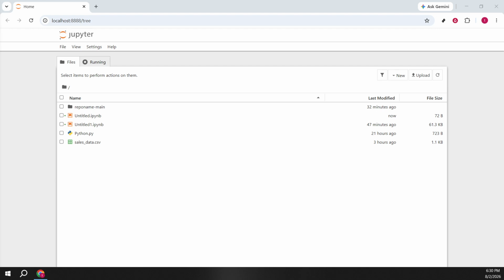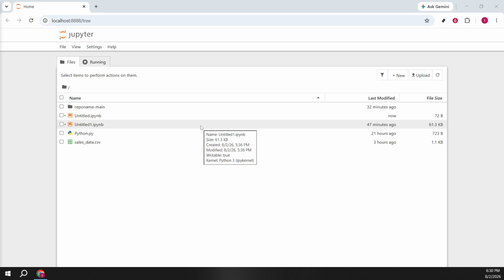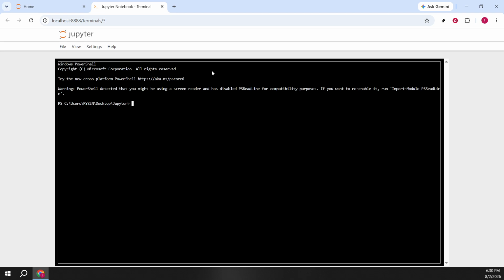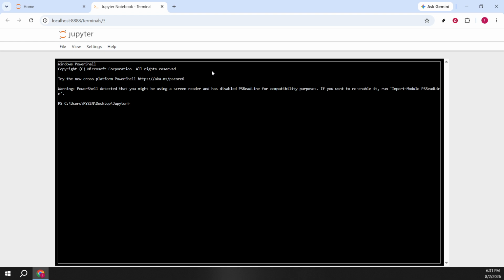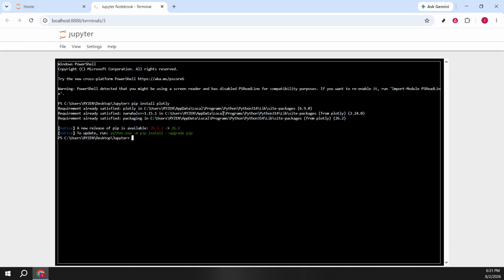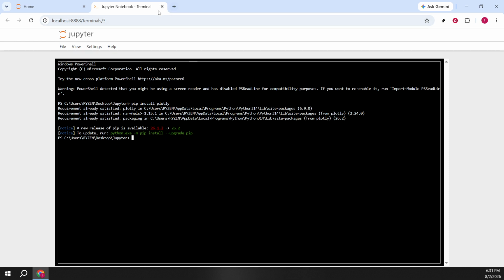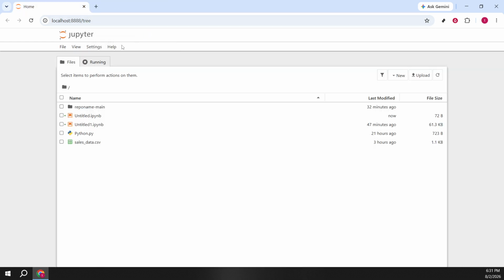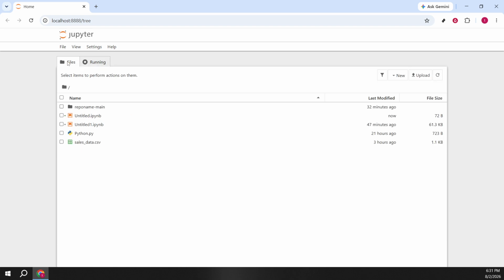How To Install Plotly In Jupyter Notebook [2026 Guide]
How To Install Plotly In Jupyter Notebook